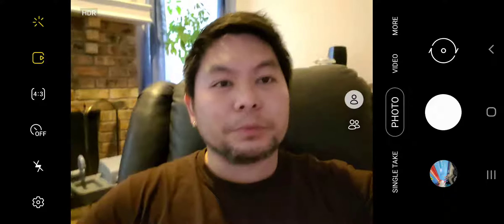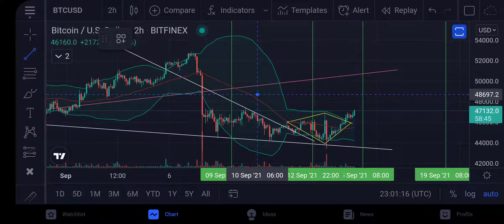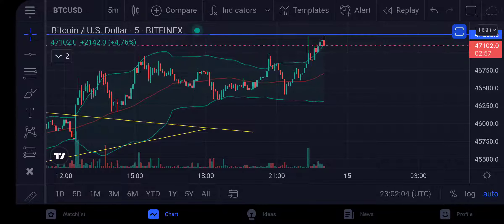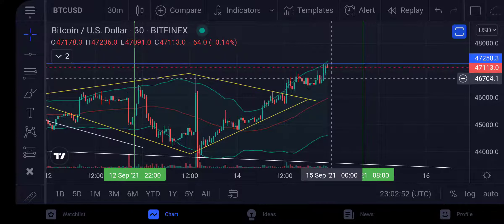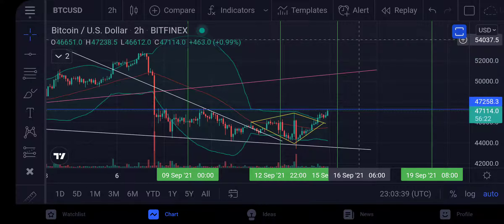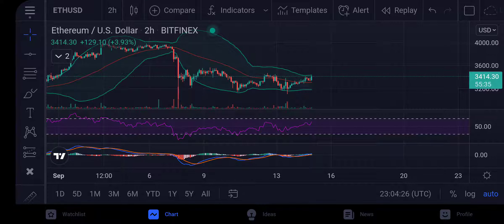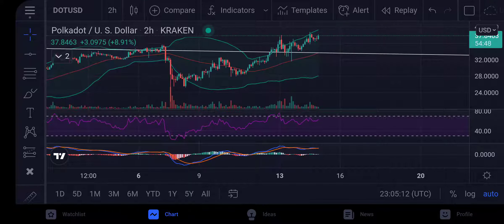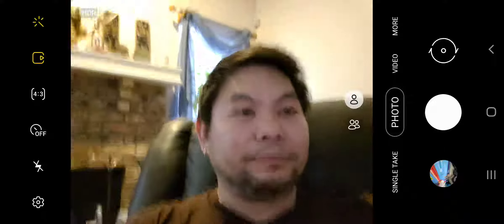Bitcoin broke to the upside! What to look for next?!!!